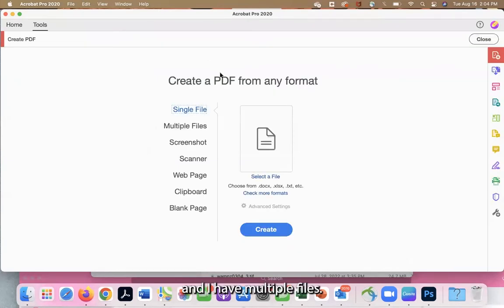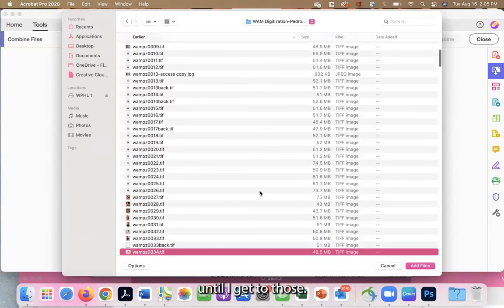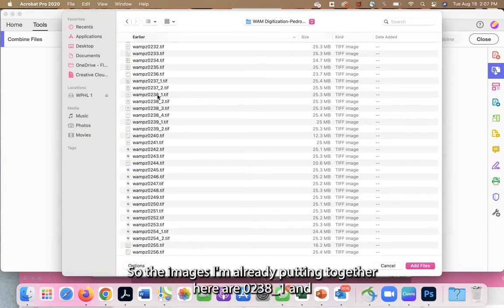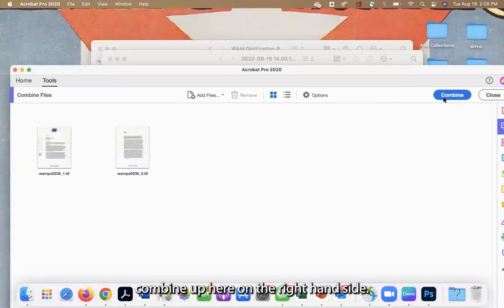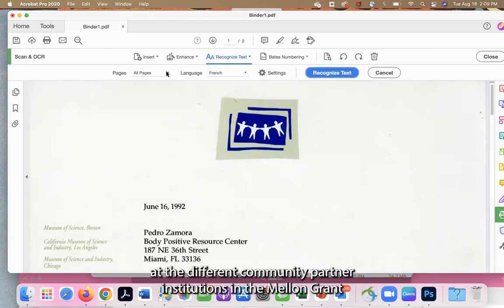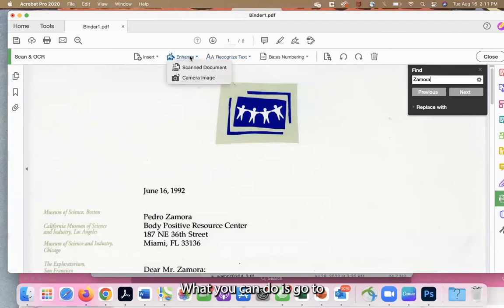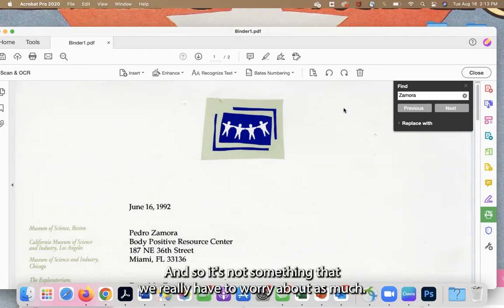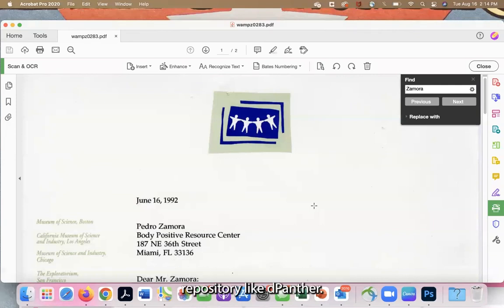WPHL Adobe Acrobat Tutorial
Adobe Acrobat Training geared towards Community Data Curation Mellon grant partners, by Katie Coldiron, Digital Archivist at the WPHL.